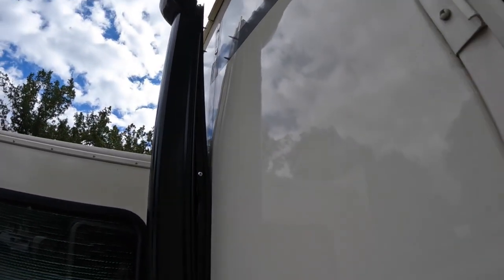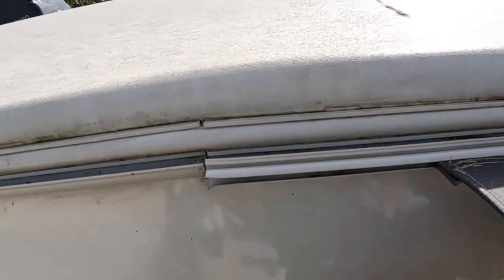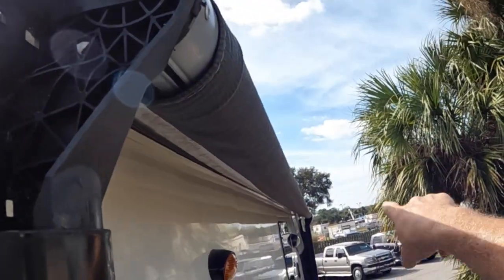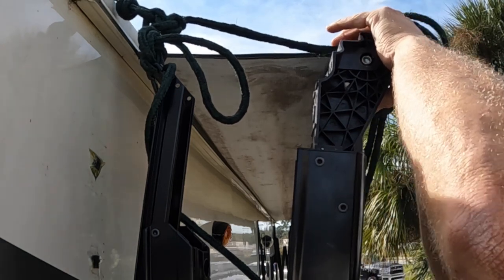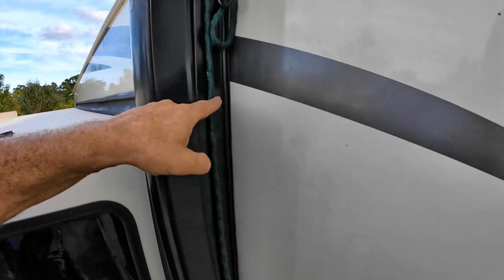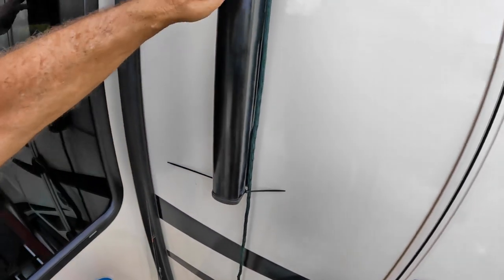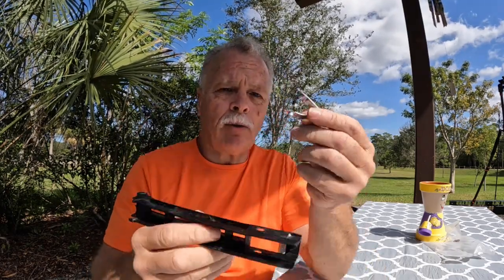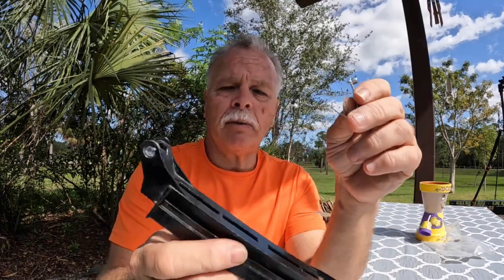Don't Let RV Awning Arm Problems Ruin Your Summer Adventure - Here's How To Fix It!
In this informative DIY video, we will show you how to repair an RV awning arm that is pulling away from the wall. Whether you're a seasoned RV owner or a newbie, a common problem that arises is when the awning arm becomes loose or detached from the RV wall. While some may consider replacing the entire awning arm, in this video we'll show you how to fix it yourself and save some money.

We'll walk you through the process step-by-step, from identifying the problem to finding the right materials to use. You'll see how easy it is to fix the problem yourself with just a few tools and some basic knowledge. The cost of the materials needed for this repair is minimal, and you'll be left with a perfectly functioning awning arm.

By watching this video, you'll learn how to save money and avoid the hassle of having to replace the entire awning arm. So whether you're a DIY enthusiast or just looking to save some money on RV repairs, this video is for you!

TIME LINE:
00:00  Intro
00:28 EXPLANING what we are doing
00:47 When the awning broke
02:14 Taking the housing off
04:35 Explaining how to take the awning out
08:40 removing lag bolts
10:12 Explaining how to straiten the frame
11:03 adding new lag bolts
17:38 installing the metal extrusion
18:18 Reinstalling awning
21:24 Wayne doing the chicken dance
24:35 How to set the pitch on a 12 foot and a 20 foot awning
25:21 Tip on the retention clip

✅"The Best How To By Clem" YouTube Channel:👍👇🙂

The Best How To By Clem cannot be held liable or responsible for any injuries resulting in the use or misuse of any products mentioned in the video. Viewer accepts any and all liability and understands that they are responsible for their own actions.  This video and description contain affiliate links to make it easy for you to find the items I mention, which means that if you click on one of the product links, As an Amazon Associate, I earn from qualifying purchases.  Thank you for the support!

Join me on Mint where I am personally saving over $2000.00 per year on 2 wireless phones.
For Kimberly and I, we decided to test it for 3 months. For, overall we have been happy.
We paid $101.58 for 2 cell phones for 3 months and this included everything, fees, and taxes. The transition was fairly easy.
Plans start at just $15 bucks, and include high-speed data,
plus unlimited talk and text.
And if you use the link above, we’ll both get Mint credit to go towards our plans.
Win-win-win.